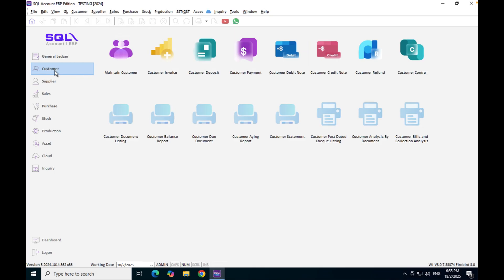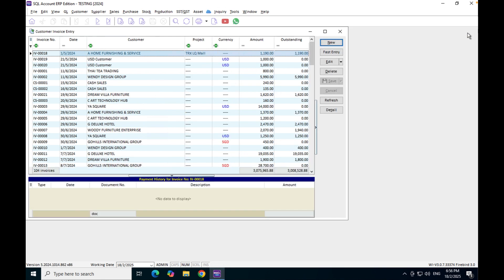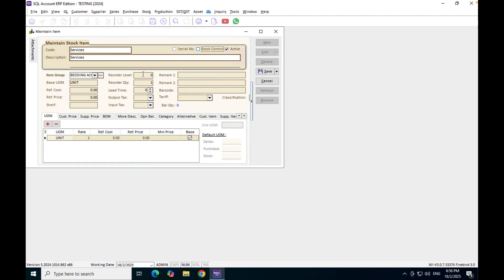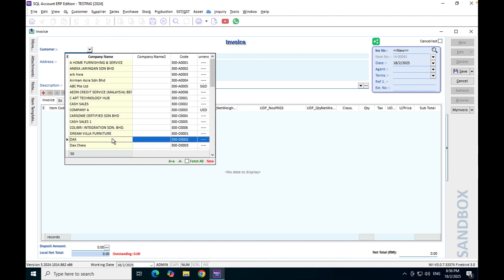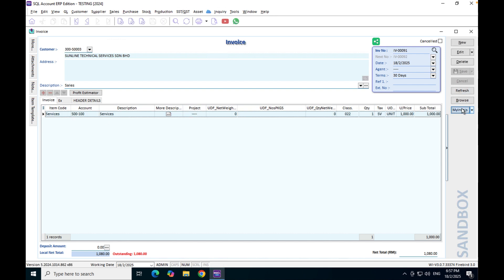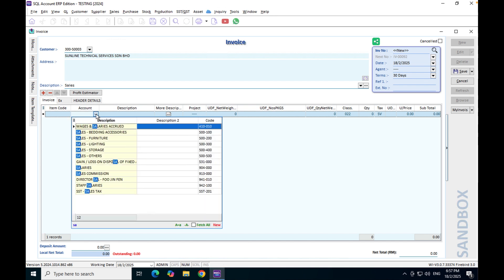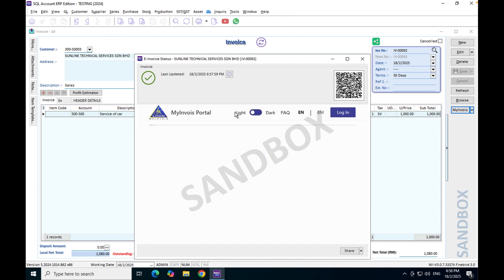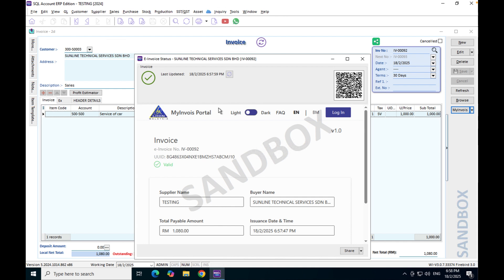SQL Accounting E-invoice - How do you validate your service invoices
Are you using SQL Accounting and wondering how to validate your service invoices after implementing E-Invoice? Previously, many users relied on Customer Invoices, but with the E-Invoice transition, the correct module to use is Sales Invoice instead.

In this video, we’ll guide you step by step on:
✅ Understanding the difference between Customer Invoice and Sales Invoice
✅ How to validate your service invoices in SQL Accounting
✅ Ensuring compliance with LHDN's E-Invoice requirements

Don't get caught off guard—make sure you're using the right module to stay compliant!